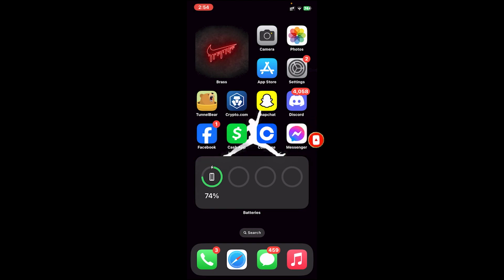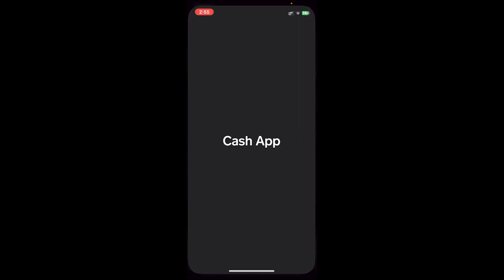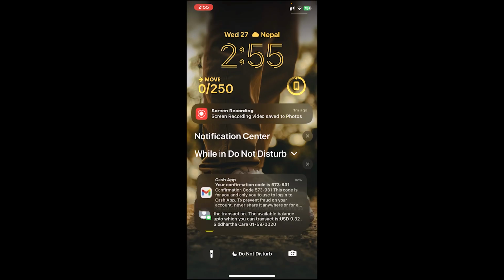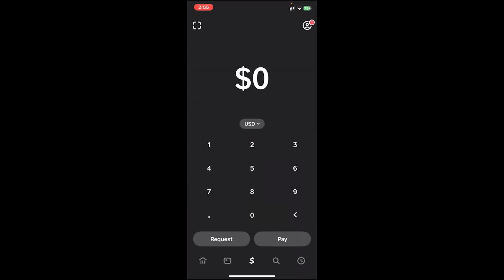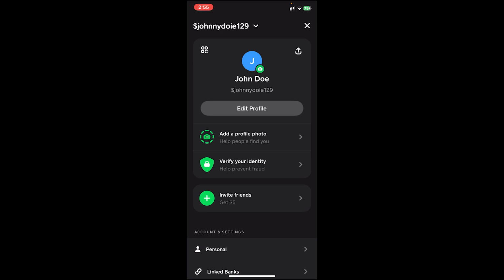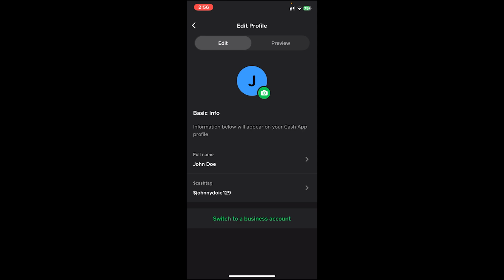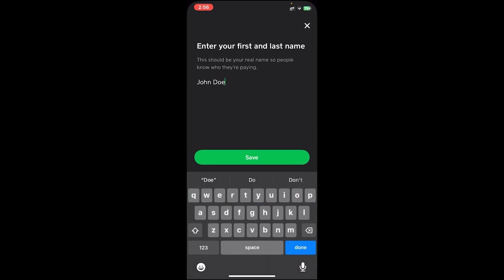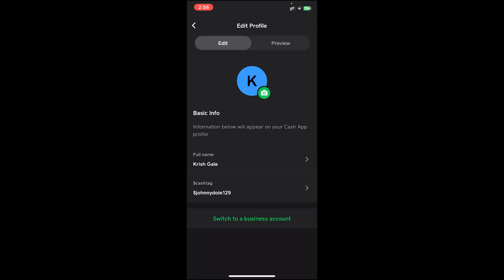How to Change Name Cash App (2024) | Edit Name Cash App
This tutorial has you covered. Learn how to change your name on Cash App in a few simple steps, ensuring your account reflects accurate information. Whether you've changed your name legally or just need to correct a typo, we'll guide you through the process seamlessly. Watch now and ensure your Cash App account is up-to-date!